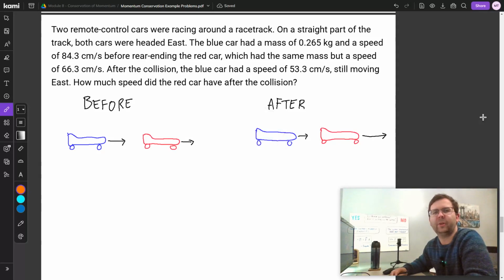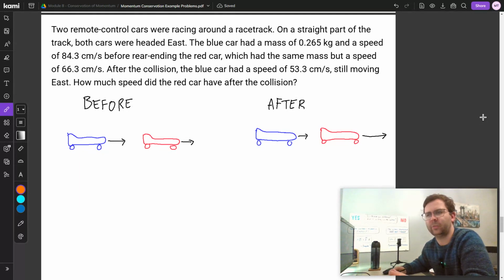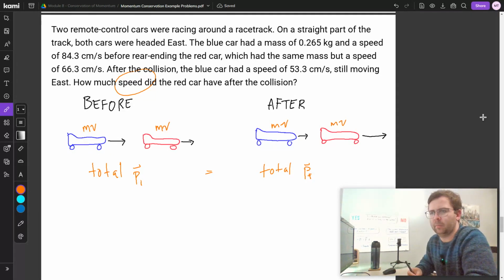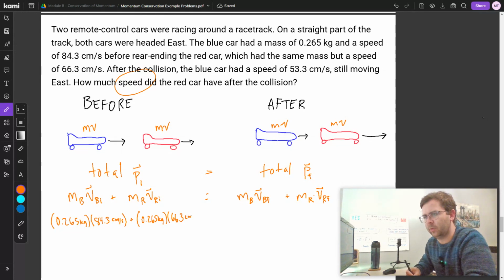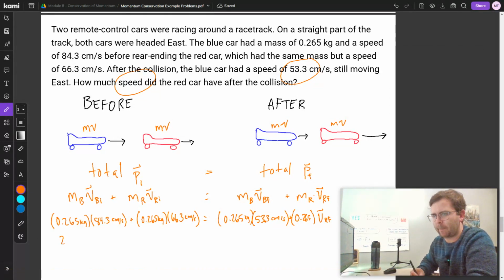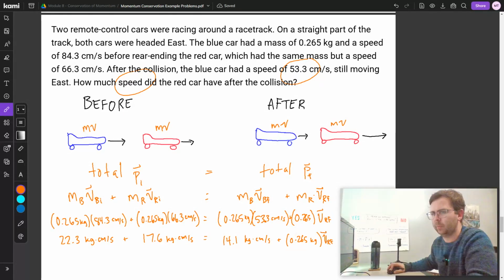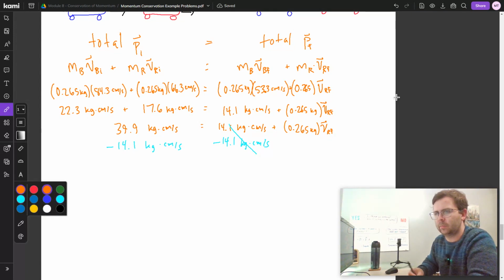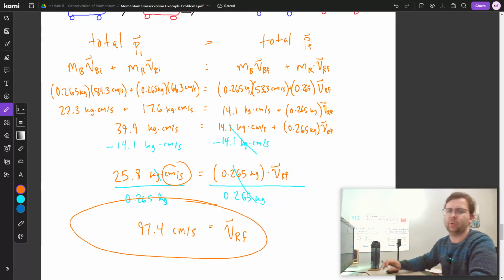Conservation of Momentum Problems - Elastic Example 2 (8.2E)